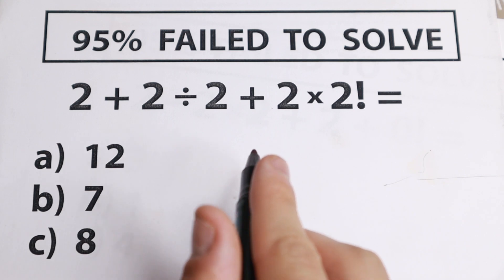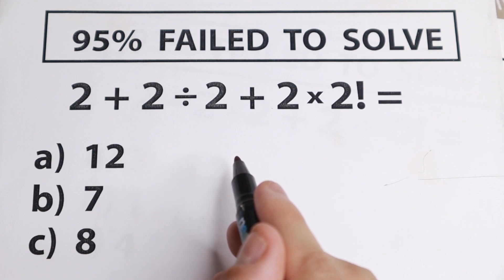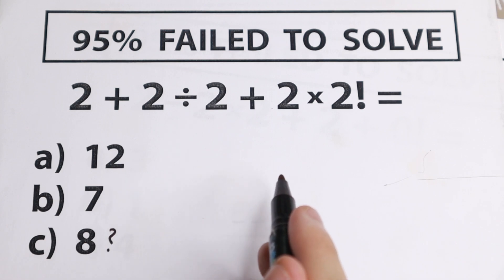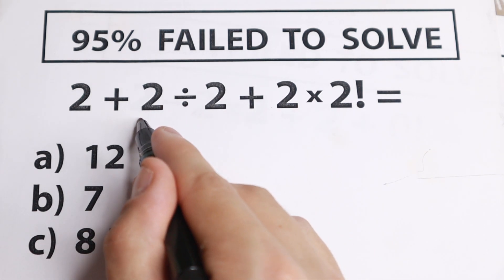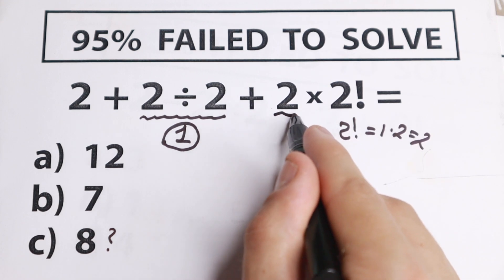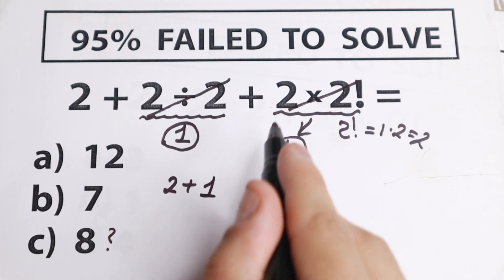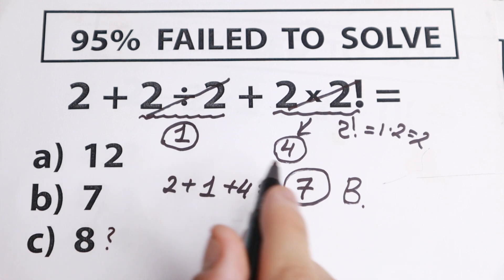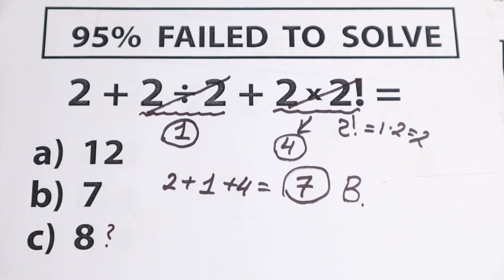🔥 Will You Dare To Solve This? 95% Failed To Solve This tricky problem